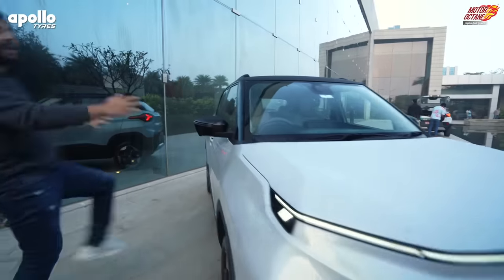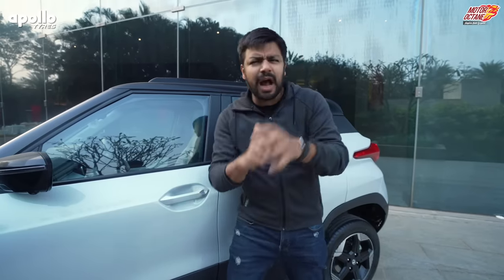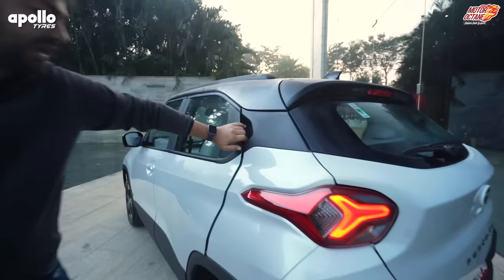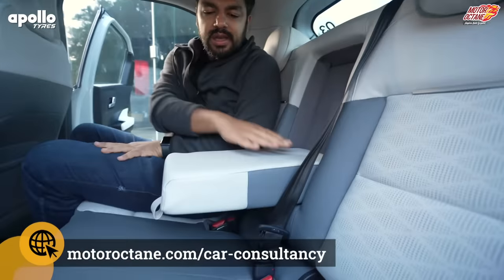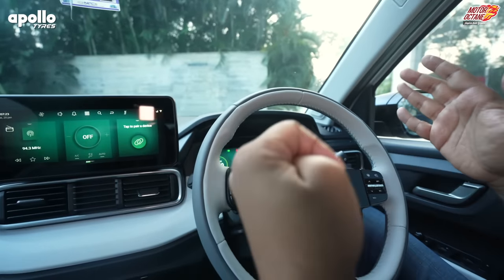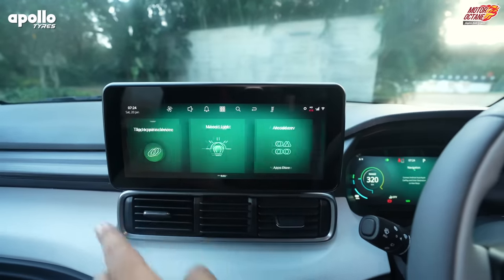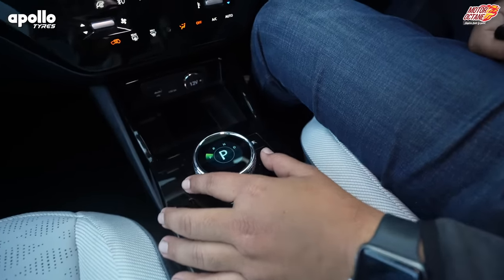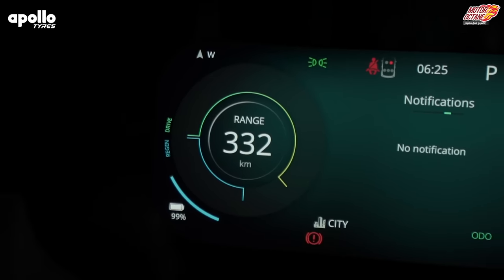Tata Punch EV - Rs 15 lakh ke MOST FEATURES!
New Tata Punch Electric is here! Kaisi hai ye? In terms of performance - Space and features? We share all the details.

TOP 5 Car Accessories for Your CAR:
1. Dashcam
2. Tyre inflator
3. Vacuum cleaner
4. Torch
5. Jumper cable